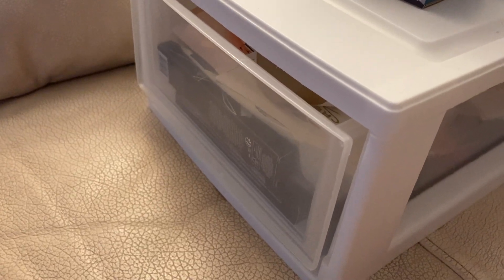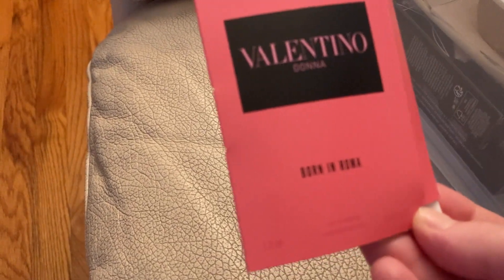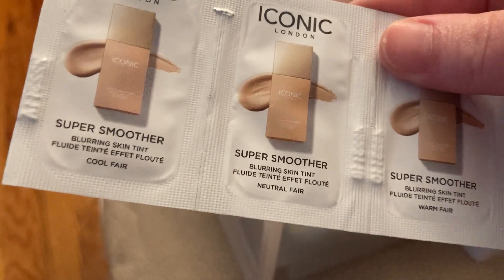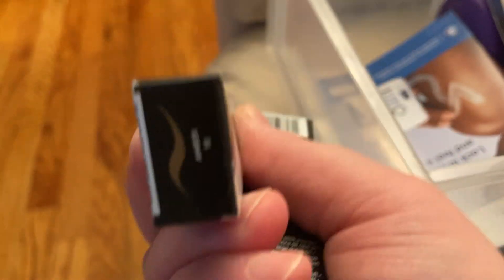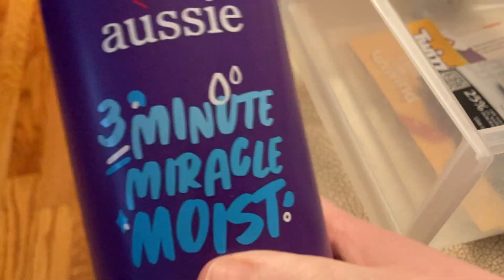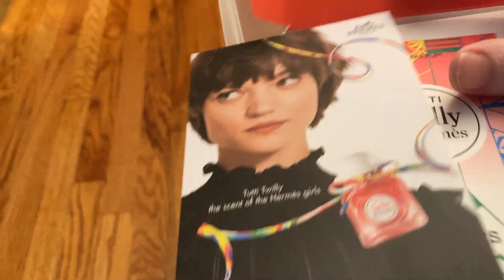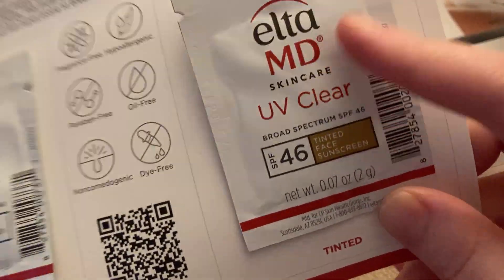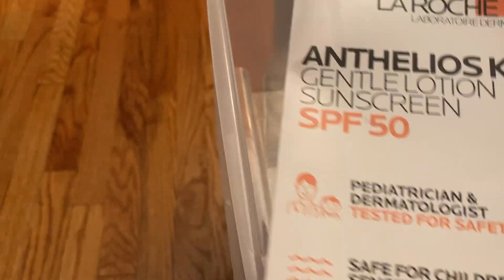Freebie Finds Aug 17-Oct 2 ‘23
Tryit sampling is closed but they have merged with Influenster, you can join

most samples are sent via sopost- keep an eye out for advertisements in your social media feeds to request those